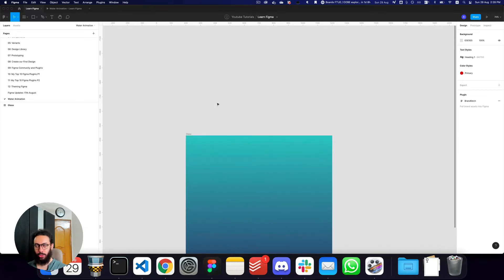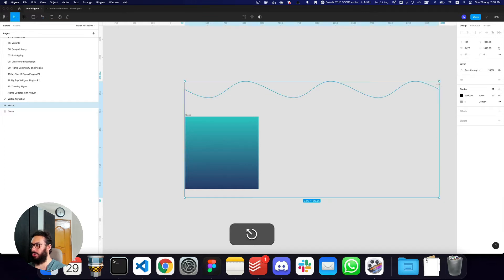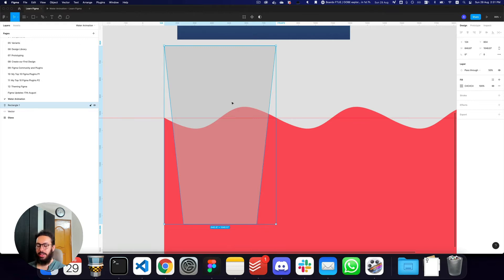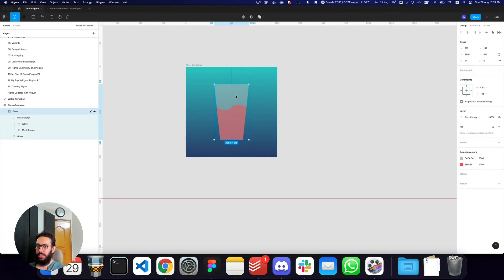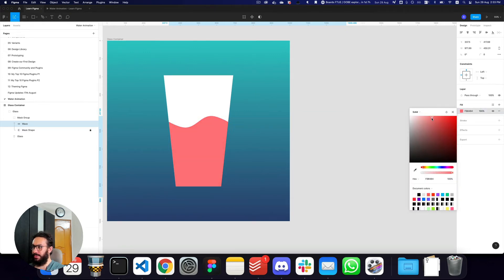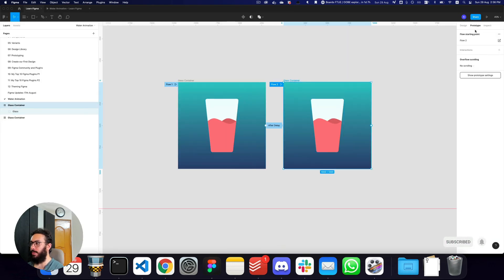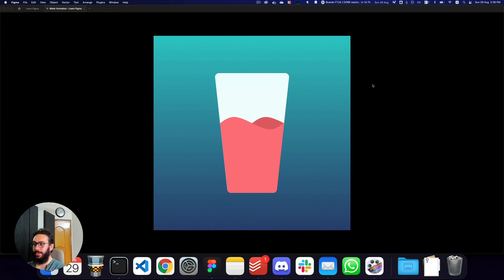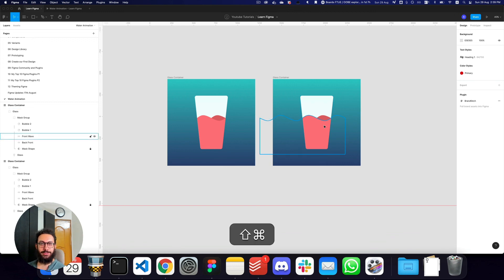Easy Water Animation in Figma